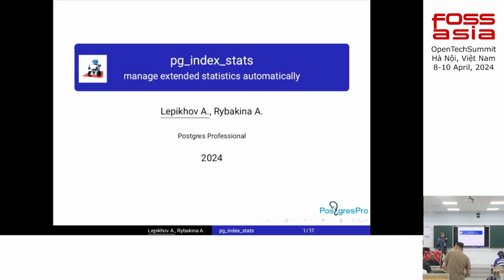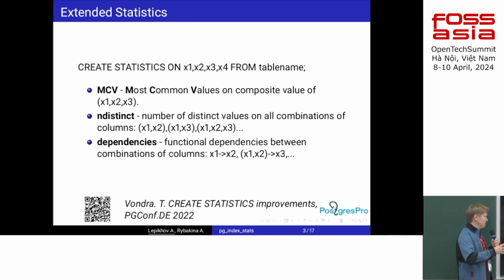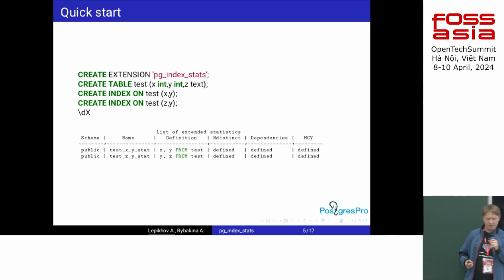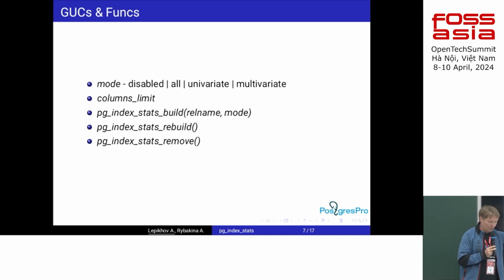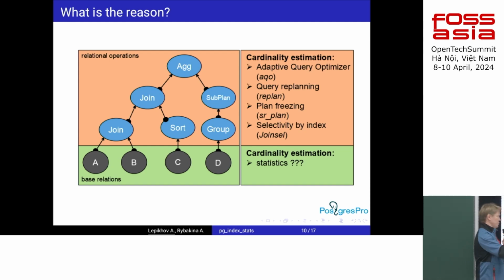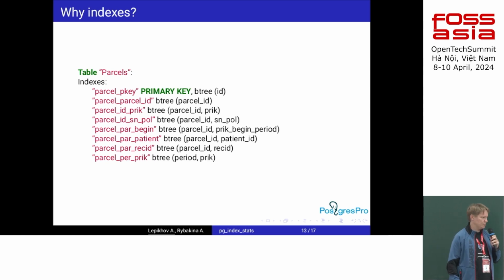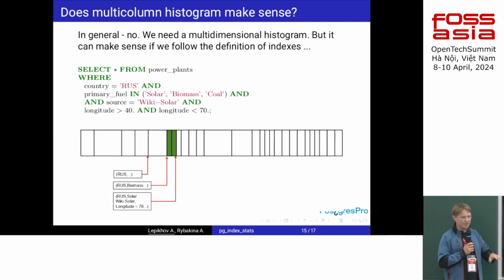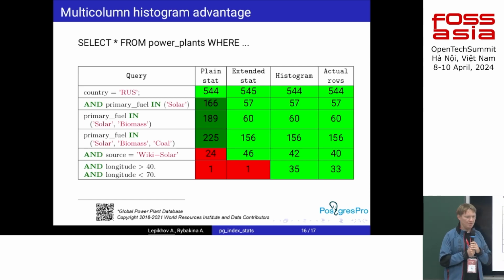pg_index_stats: Automating Extended Stats in PostgreSQL, Andrei Lepikhov | FOSSASIA Summit 2024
Have you ever been stuck in a problem with PostgreSQL planner estimation errors?
It is a challenge for the planner to correctly estimate the size of a table scan or join on a multicolumn clause because it assumes that data is distributed uniformly and independently.
In this talk, we explain our attempt to resolve this issue by creating an extension that generates, manages, and removes extended statistics automatically.
Extended statistics have been introduced since PG12 to resolve multicolumn scan issues. However, extended statistics can be generated only manually in contrast to primary statistics.
When designing it as an extension, we leveraged the definition of indexes for the rationale of statistics generation. We describe how extended statistics generally works, the extension's design, some issues raised, additional types of statistics, and core changes we wanted to make it more useful.

The 2024 edition of FOSSASIA PGDay will be held in Ha Noi, Vietnam from 8th to 9th April 2024. FOSSASIA PGDay 2024 is an excellent opportunity to learn more about PostgreSQL – the world’s most advanced open-source database. Get connected with like-minded people with an interest in PostgreSQL and open source software in the region.